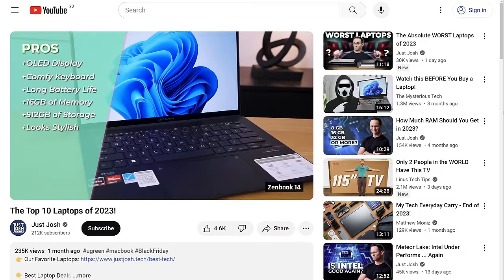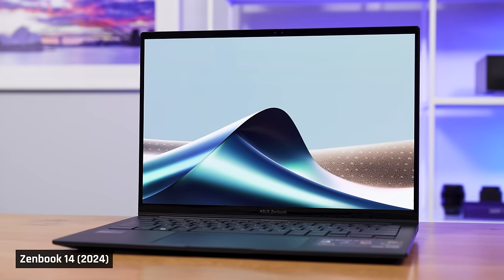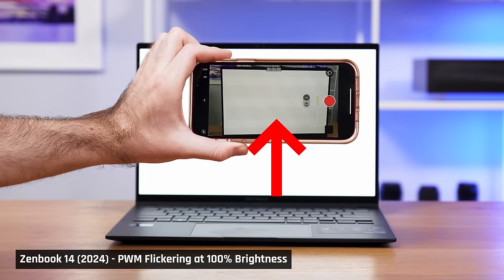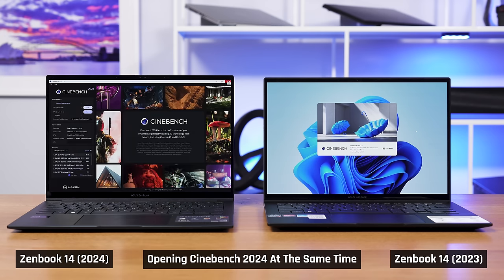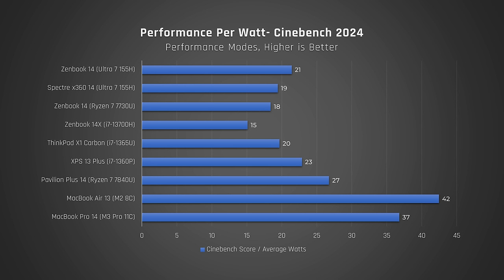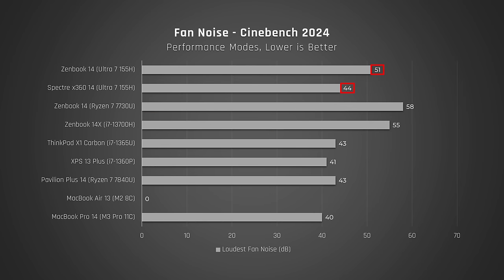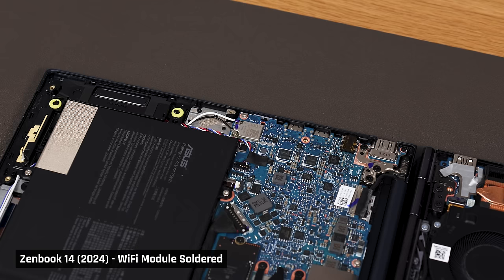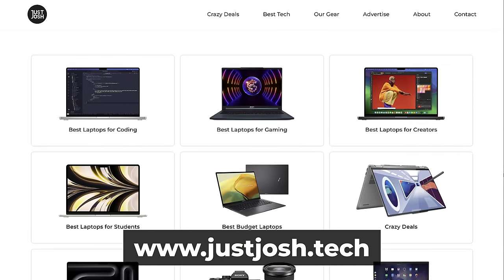Asus Zenbook 14 Review (2024)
► Timestamps

00:00 Intro
00:57 Sponsor Spot
01:39 Look & Feel
02:49 Display
03:54 Keyboard
04:12 Trackpad
04:30 Ports
05:03 Speakers
05:24 Performance
08:20 Graphics Performance
09:12 Heat & Fan Noise
10:23 Battery Life
11:02 Upgradeability
11:28 Webcam
11:35 Conclusion